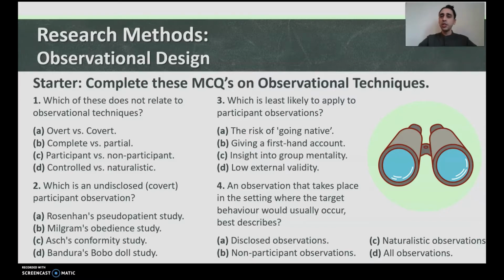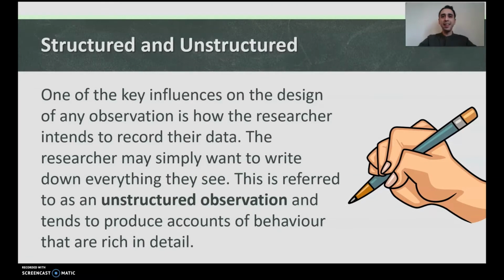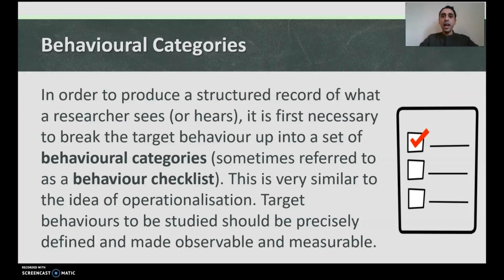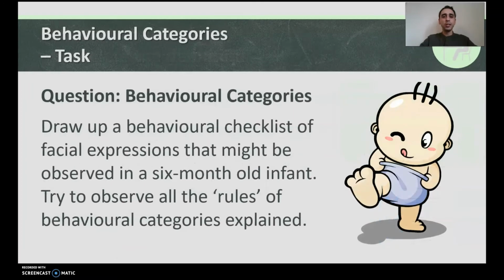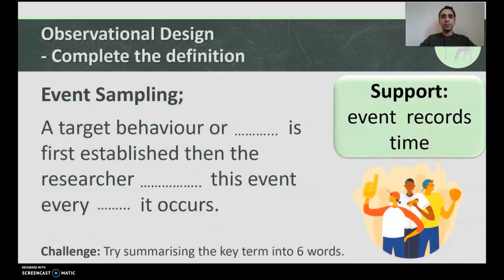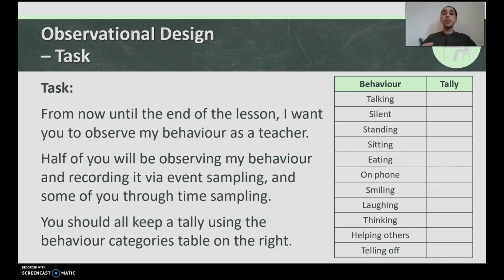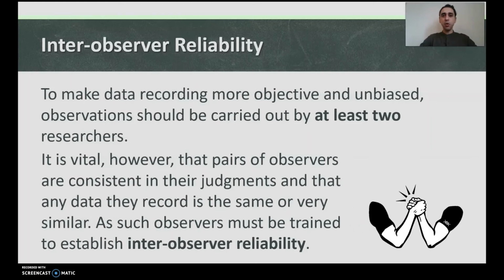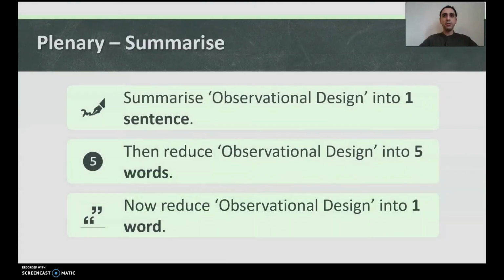Research Methods: Lesson 19 - Observational Design